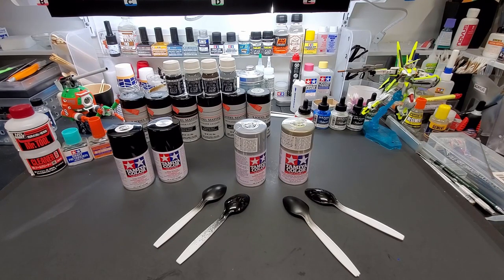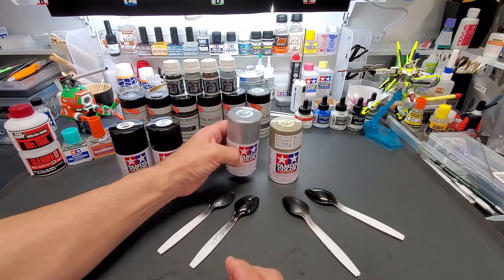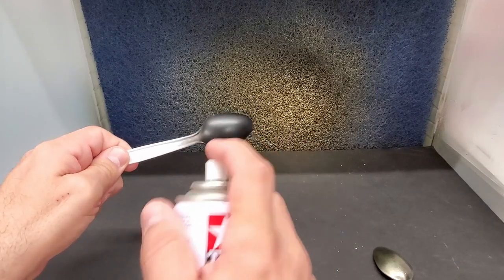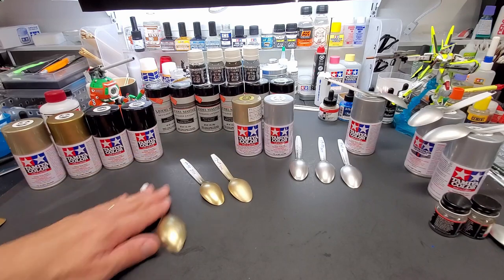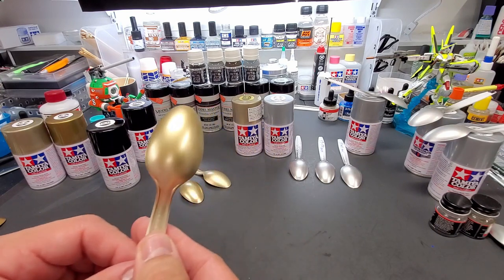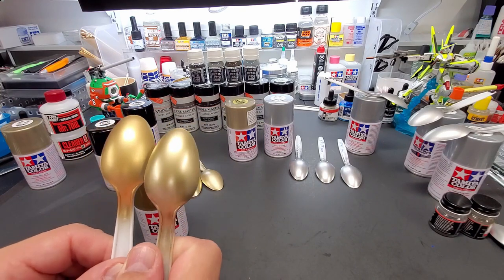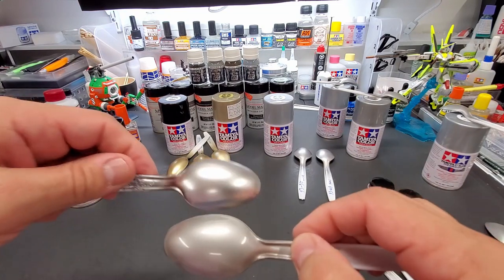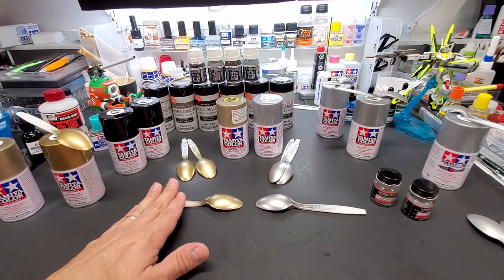Testing Tamiya's $20 Gold & Silver Spray Cans - Is It Worth Your Money ??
Well they finally arrived, Tamiya's expensive Gold & Silver spray paint. I wasn't sure what to expect here and at that price point we consumers should be getting top tier results. Not sure it's top tier but it is pretty good. But is pretty good enough to justify the price point?? Watch and see for yourself